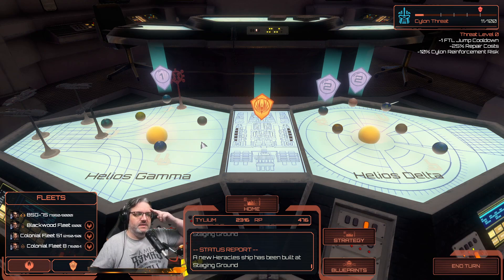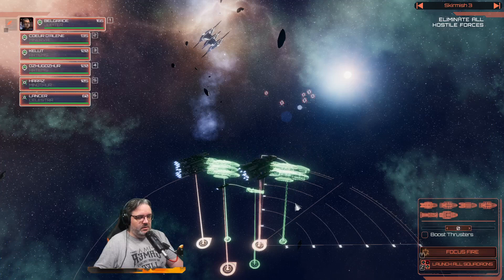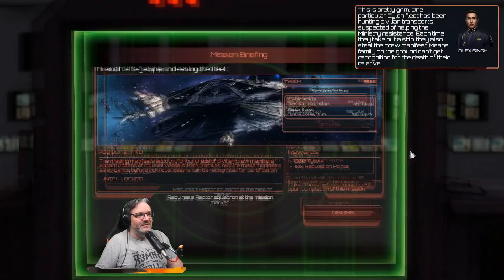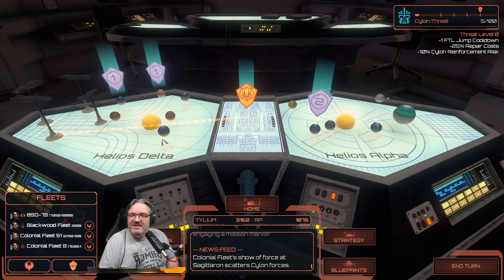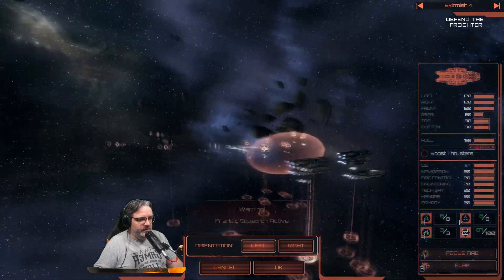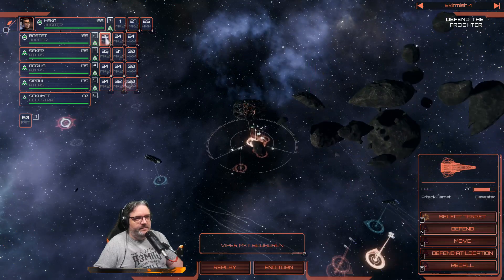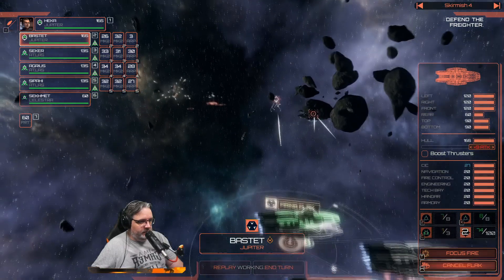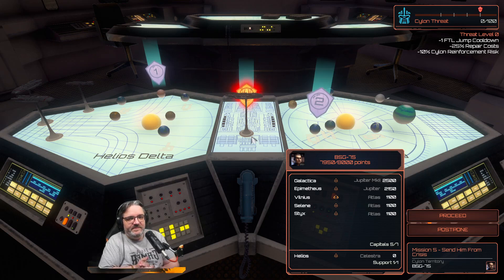BSG:Deadlock - Season 10 - 52 - Plans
The people of the Twelve Colonies believe that Colonial forces are keeping the Cylon threat in check. In reality, the Ministry of Defence loses ground every day. Under Atropos’ command, Cylon attacks have become precise and terrifying. Perfectly timed ambushes designed to cripple communications and logistics. Efficient and methodical.

Commander Nash and the crew of the Galactica have to keep up the pretence of the good fight, never revealing how close the people back home are to the knife’s edge. Meanwhile, Admiral Sarkis has one last plan that could finally bring this war to an end, or doom them all. It is time to activate the Ghost Fleet Offensive.